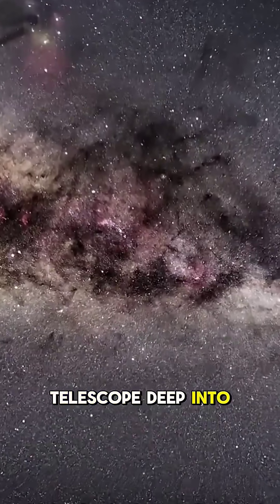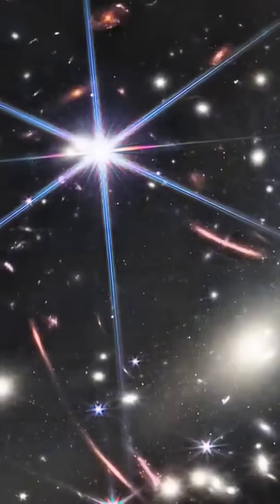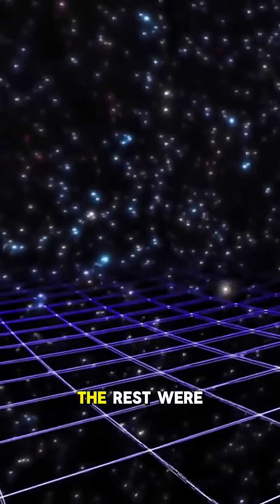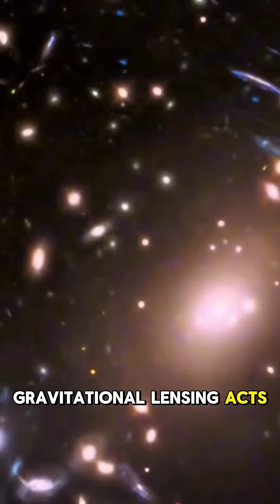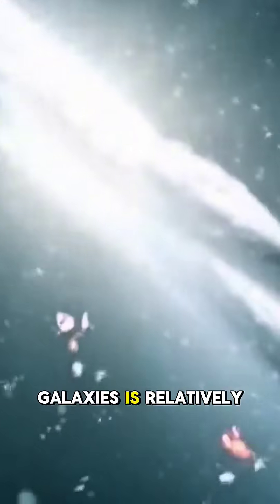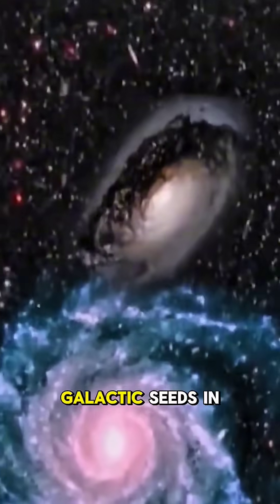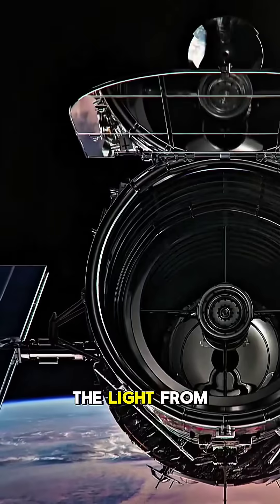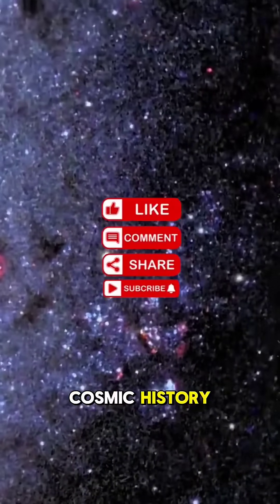Gravitational Lensing or a Universe Simulation?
People searches:

Gravitational lensing
Identical galaxies
Universe simulation theory
Hubble space telescope
Weibo telescope discovery
Cosmic glitch
Is the universe real
Galaxy illusion explained
Einstein general relativity
Deep space mystery